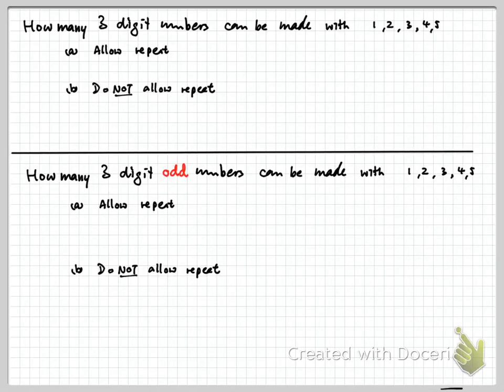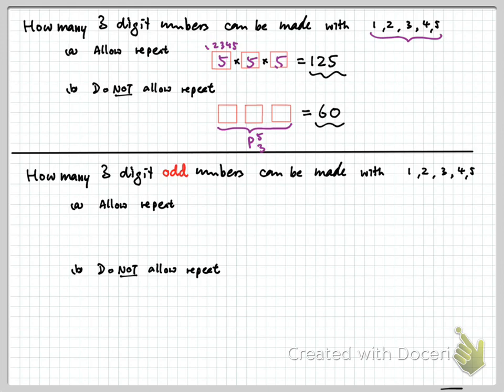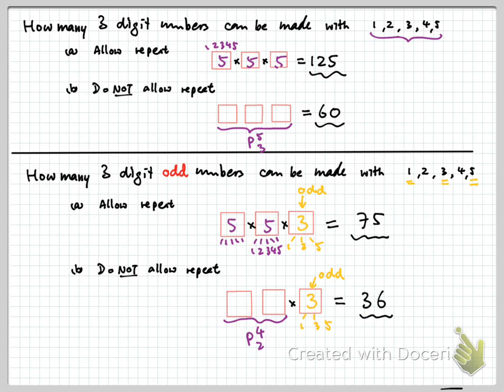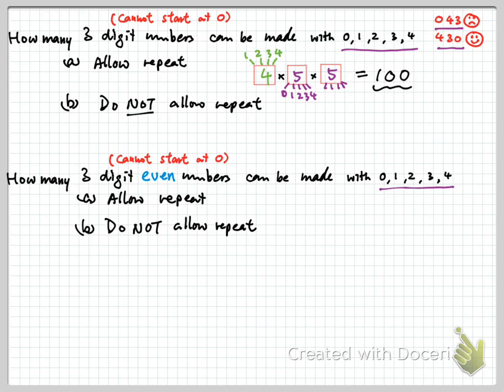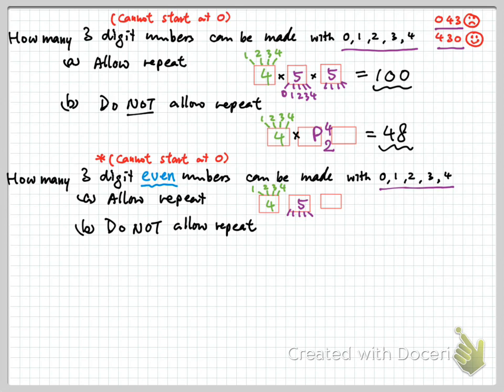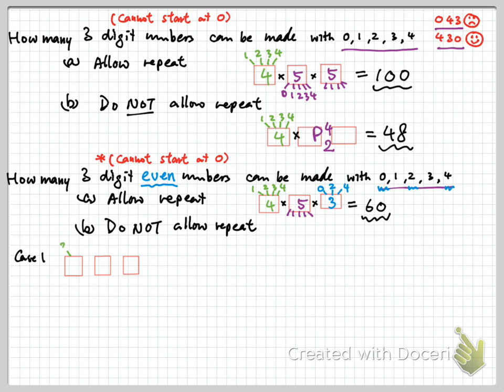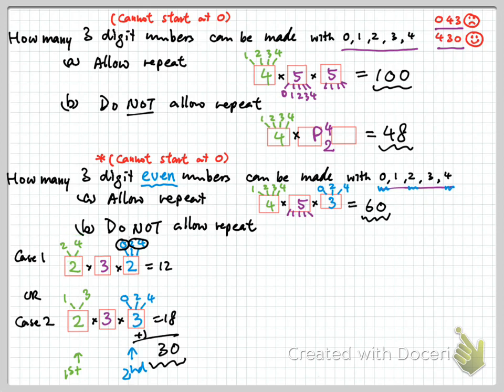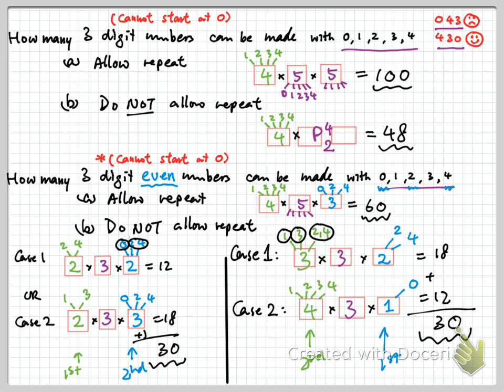Permutation and Combination 10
Further Examples on Permutation and Combination Part 1/2